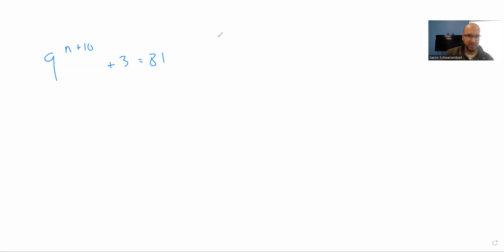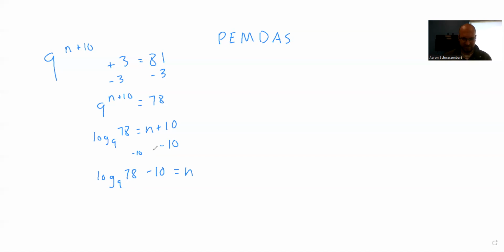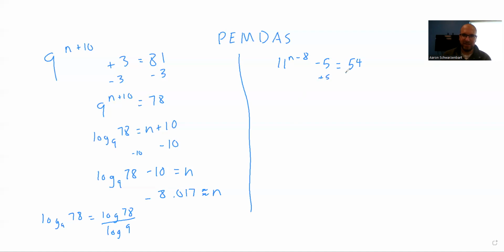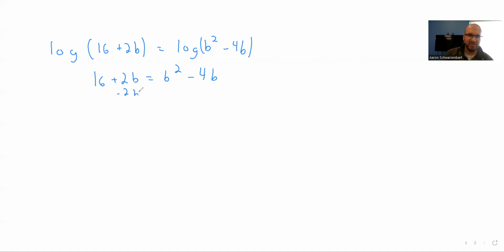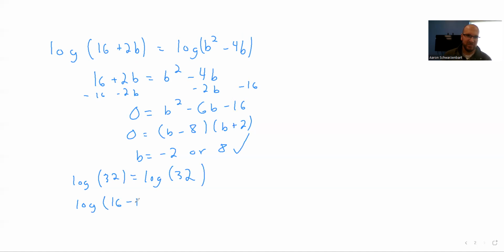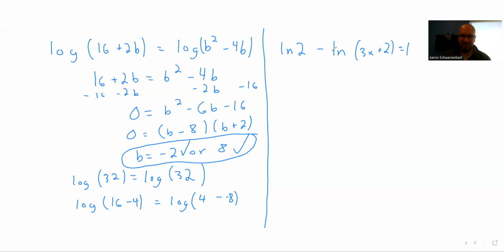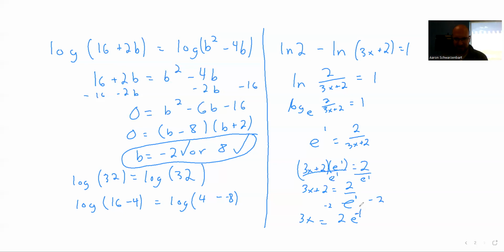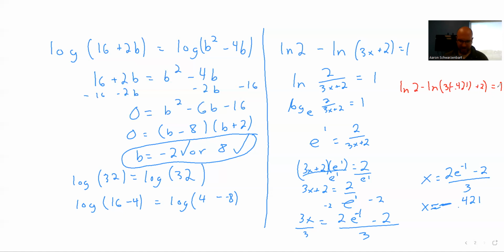L11 Solving Exponential and Logarithmic Equations